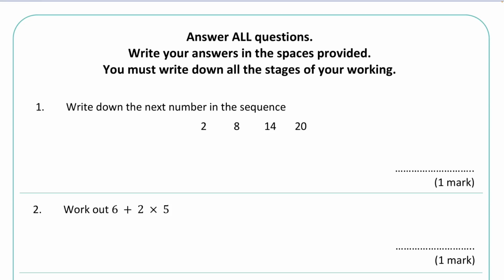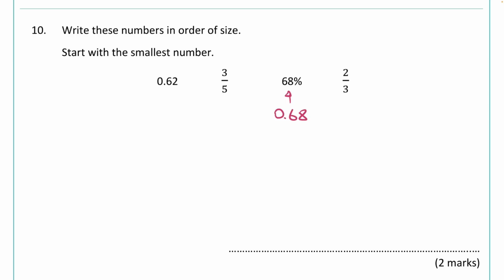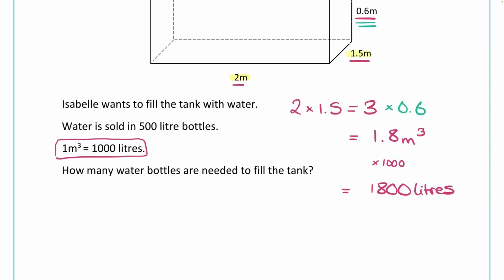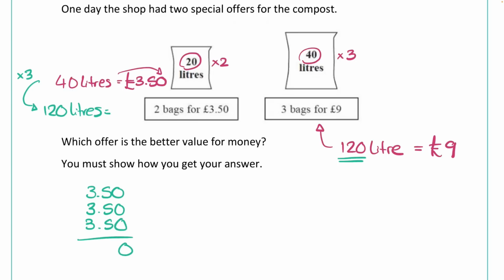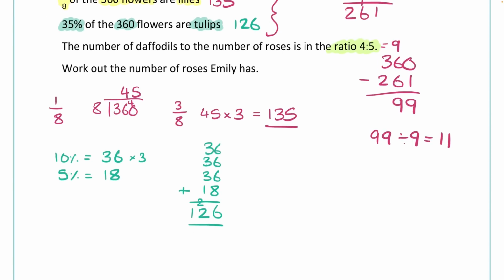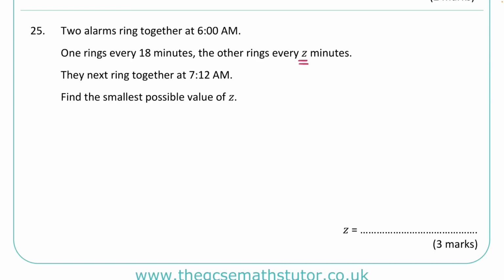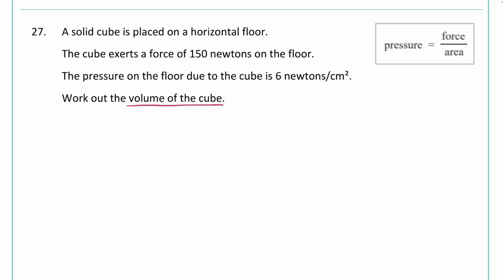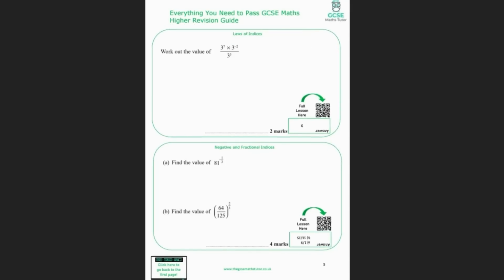GCSE Maths Practice Paper 1 | Foundation | 15th May 2025 | TGMT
Here is a practice paper that I have selected to help with the 2025 GCSE Maths Foundation Paper 1 exam. I hope you enjoy it!

💎  Foundation Revision Booklets 💎

00:00 Intro
01:09 Sequences
01:23 Order of Operations
01:41 Time Conversions
02:11 Measuring a Line
02:33 Writing Probabilities
03:29 Estimations
05:22 Pictograms
06:39 2D and 3D Shapes
07:43 Scale Drawings
08:30 Ordering FDP
09:54 Conversion Graphs
12:42 Powers, Roots and Fractions
15:01 Volume of a Cuboid
17:28 Percentages of an Amount
19:00 Area of a Trapezium
20:29 Angle Bisectors
21:24 Rounding
22:11 Best Value
25:04 Product of Prime Factors
26:18 Dividing Decimals
28:31 Fractions, Percentages and Ratios
32:27 Scatter Graphs
35:30 Probability from a Table
38:39 LCM and HCF Problems
43:18 Inequalities
48:18 Pressure, Force and Area
49:00 Reciprocal Graphs
53:47 5 Top Tips
56:05 Outro